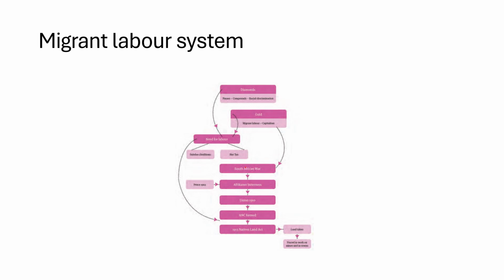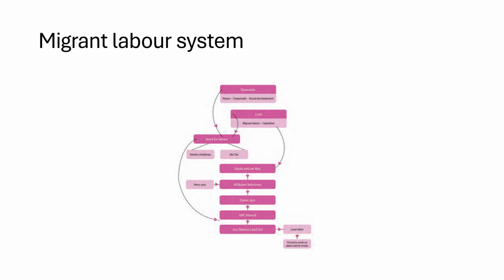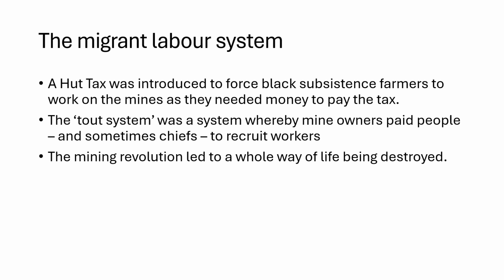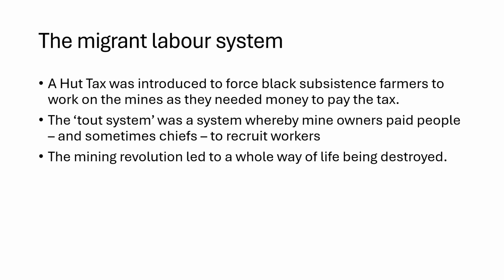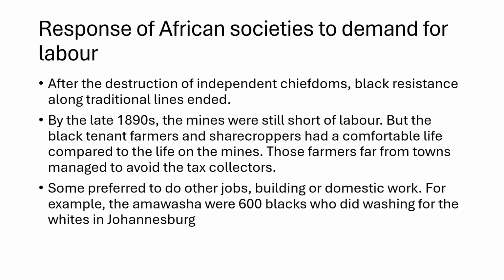Background to the south African War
Grade 10 History Term 3& 4